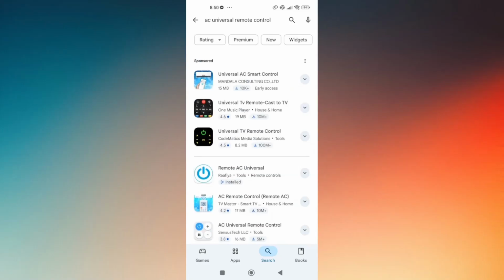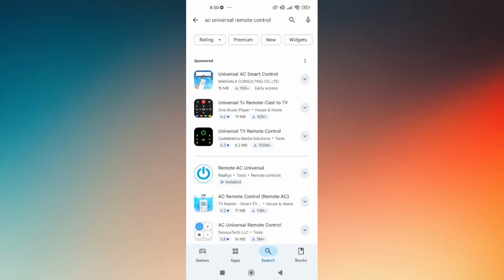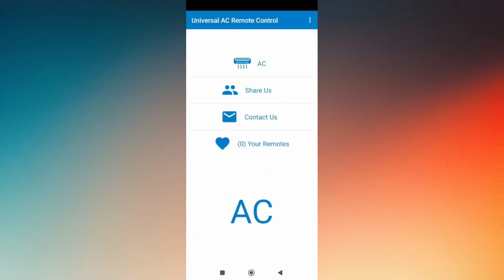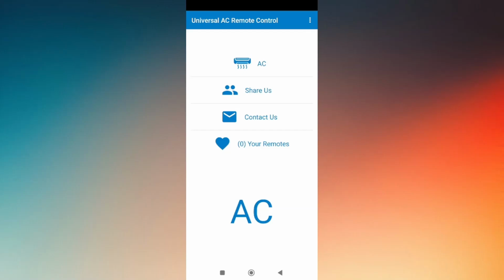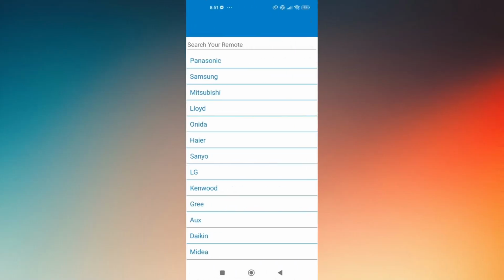HOW TO USE VIVO PHONE AS AC REMOTE (HOW TO CONTROL YOUR AC USING VIVO PHONE) 2026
In this video, I will show you how to use your Vivo phone as an AC remote. Learn how to set up and control your air conditioner using the built-in IR blaster or app. This method works for most Vivo models and popular AC brands.